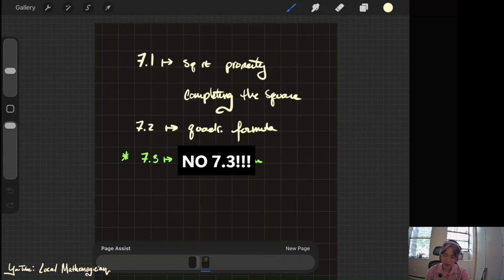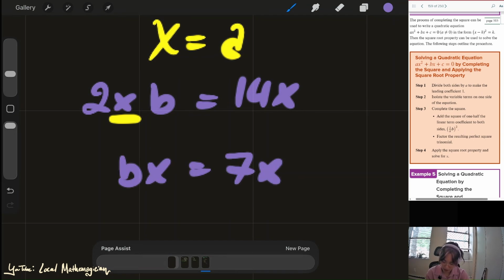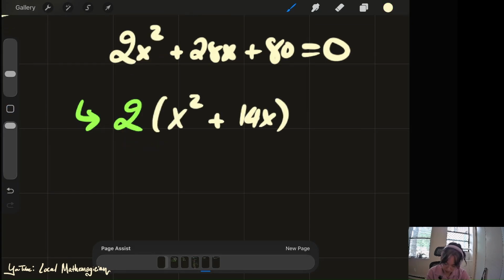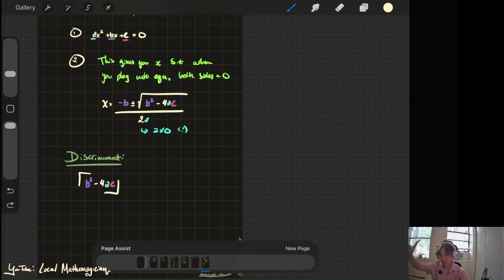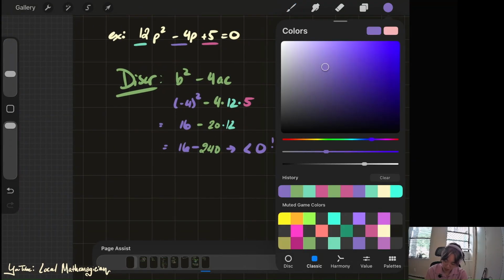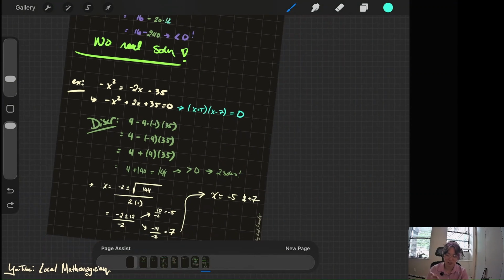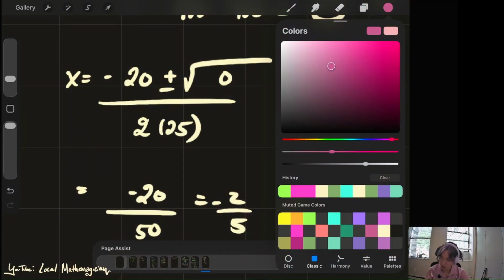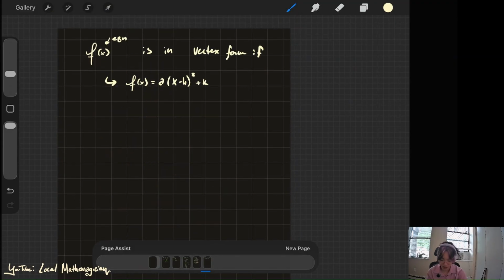Square Root Property, Completing the Square, Quadratic Formula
Ch 7.1-7.2

Note: after the alternative, reference 6:00 to complete the process!

also: at 21:00, there should be a negative sign outside (which got divided out and I forgot to put it back). The factored form, with the correct coefficient, is -(x+5)(x-7)=0